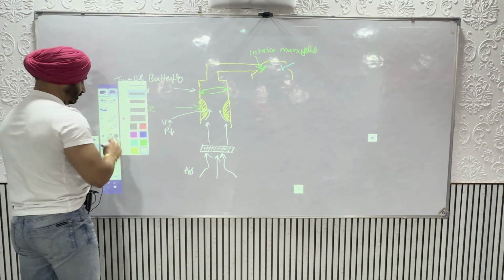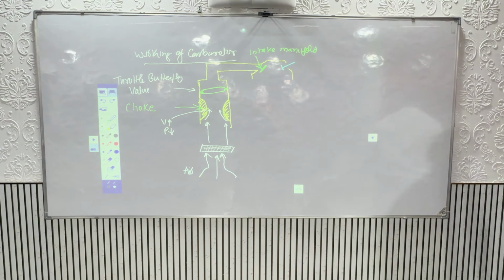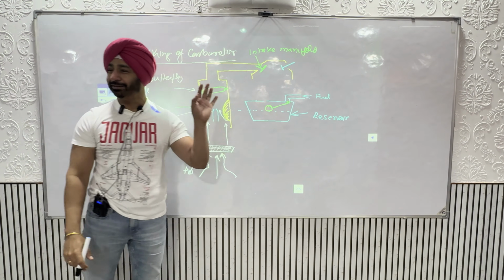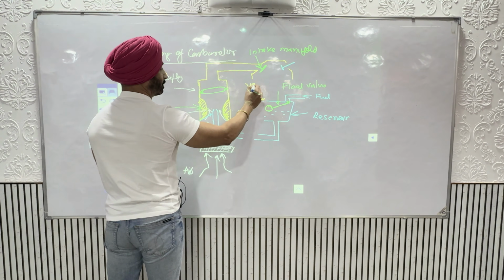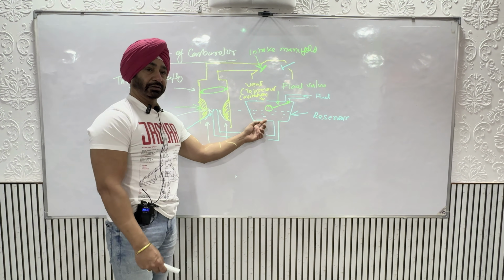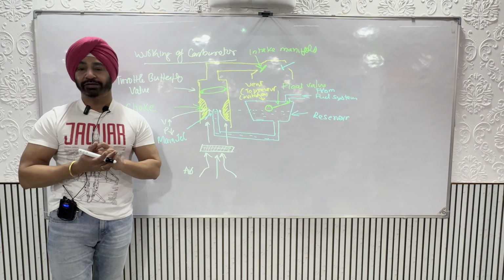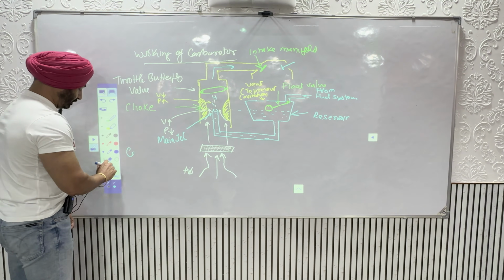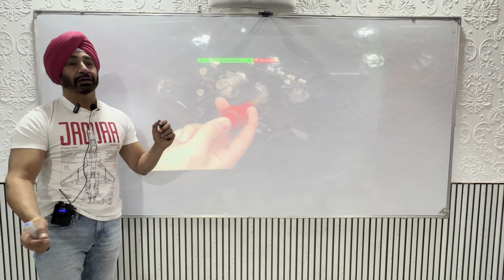WORKING OF CARBURETOR | LEARNING WITH CAPT SURINDER SINGH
I welcome you on ‘Plane Talking’. The channel to provide ‘right, precise and to the point information’ on aviation and aviation related topic. Be it, very Technical or interesting topic on aviation, my endeavour will to make this journey memorable with ‘you’ on board.

The challenge has been making gambit of learning aviation subjects as interesting and innovative journey. The philosophy is not just teaching few formulas and running through question banks.  I strive to create an academic environment in, which aspiring pilots are continually challenged and inspired to do the best possible work and comes out as sound aviator, loaded with knowledge and right attitude.